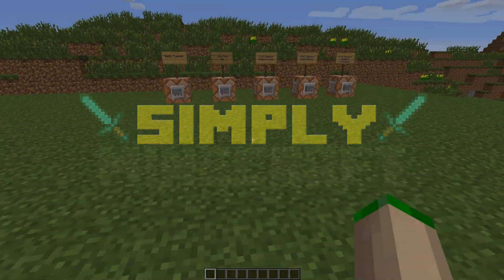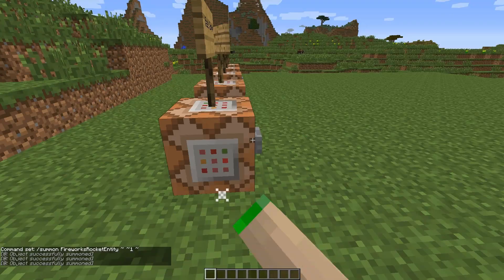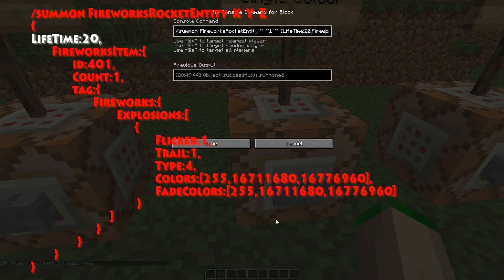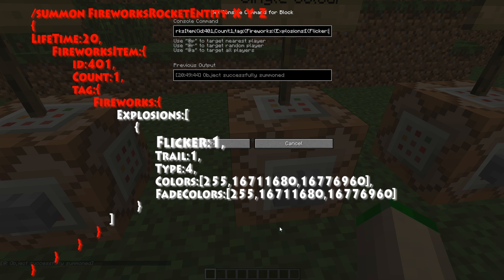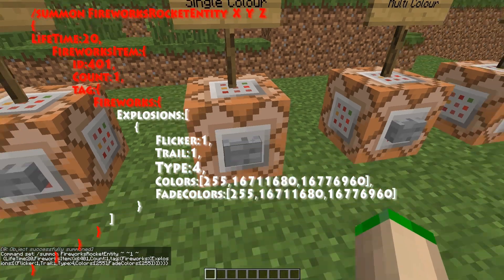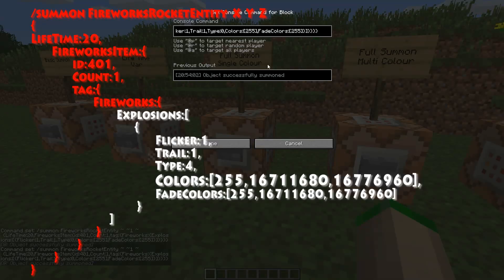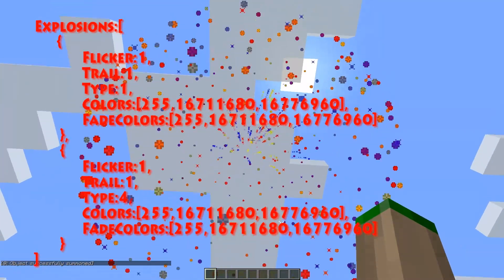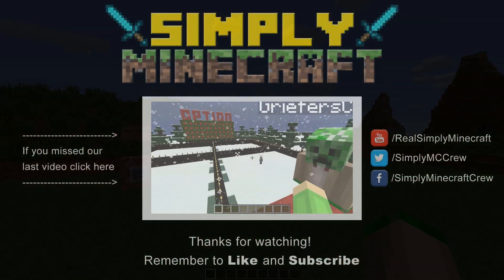Minecraft Redstoning - How to Summon Fireworks Using Command Blocks (/summon FireworksRocketEntity)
Today's tutorial will take you through how to summon fireworks in Vanilla Minecraft using command blocks and the /summon command. This tutorial has a lot of information and I hope that I covered everything i could. This is for Minecraft 1.7.2 and above

I hope I didn't rush through it but if you do struggle to follow, please ask in the comments and I will be glad to help.

Commands Discussed
/summon FireworksRocketEntity ~ ~1 ~ {
LifeTime:20,
FireworksItem:
id:401,
Count:1,